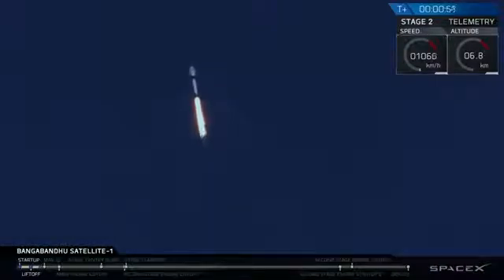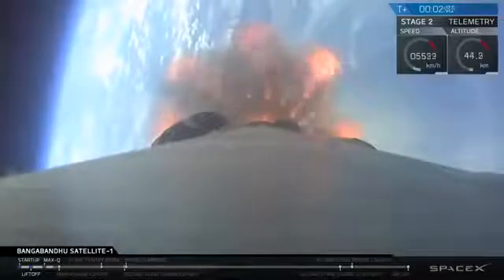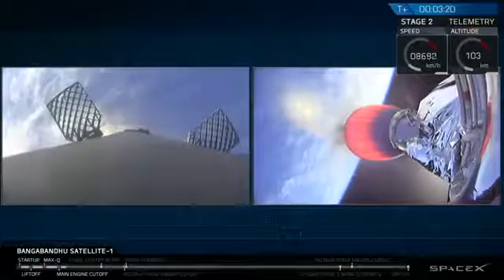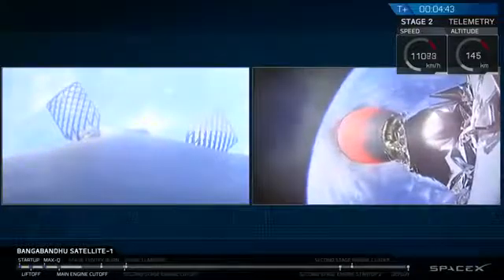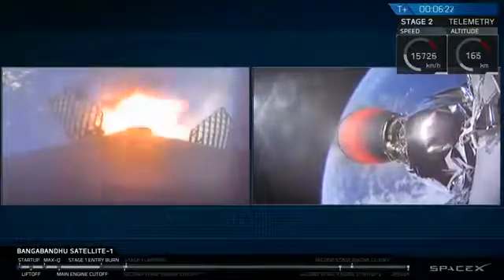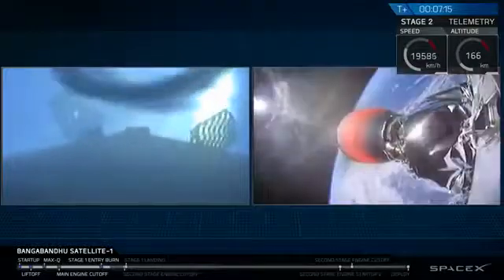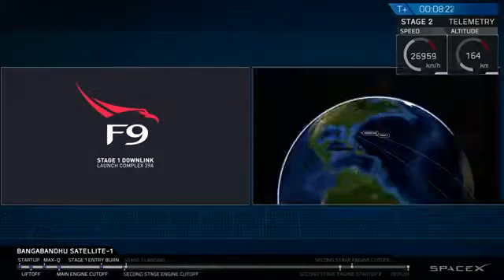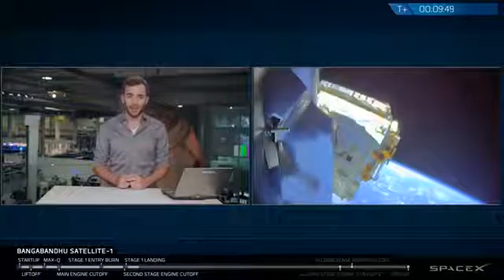বঙ্গবন্ধু স্যাটেলাইট HD-১ উৎক্ষেপণ ভিডিও